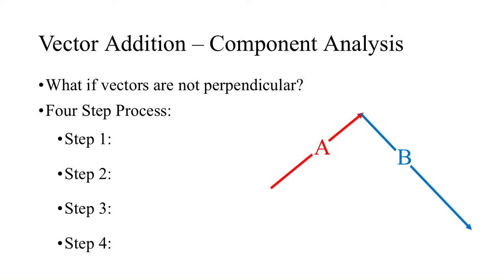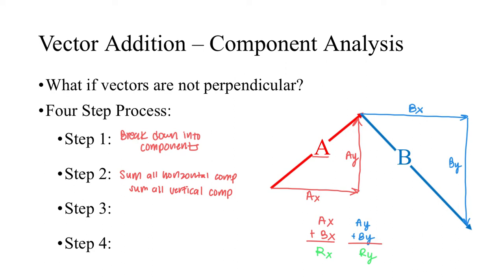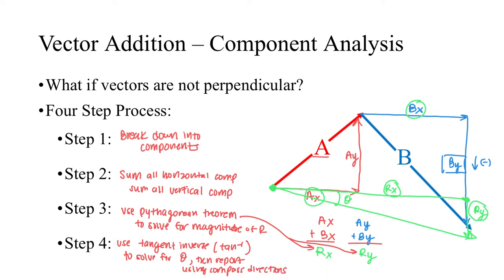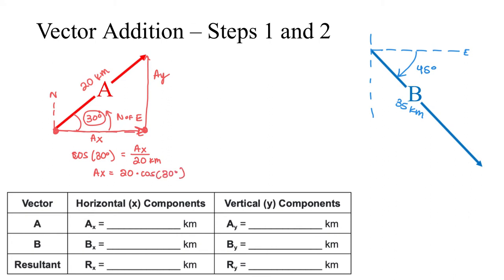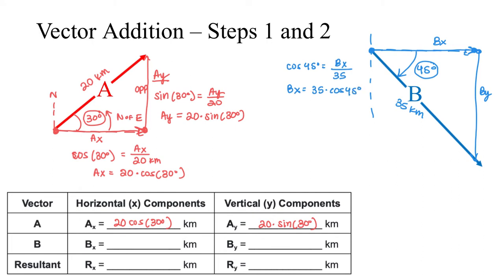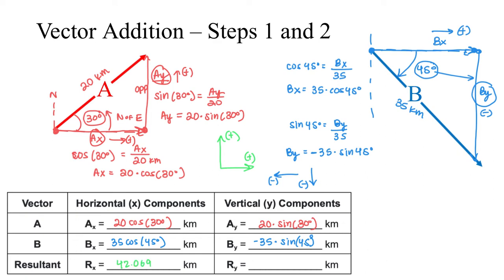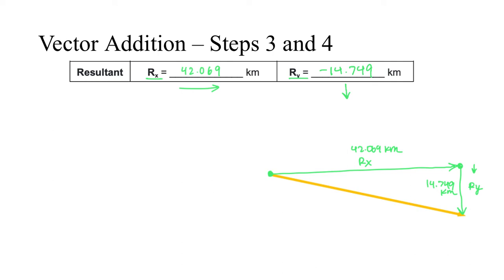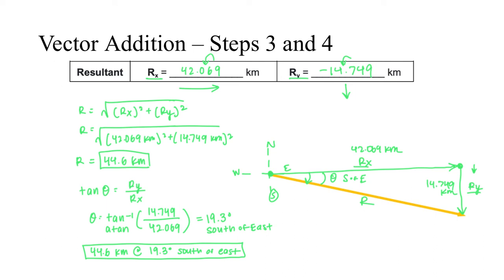Vector Addition Part 3